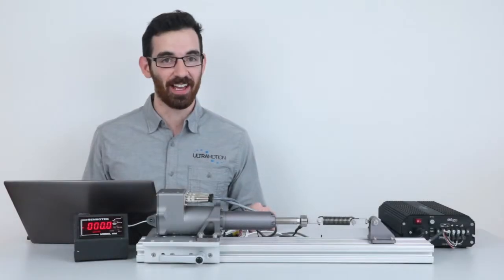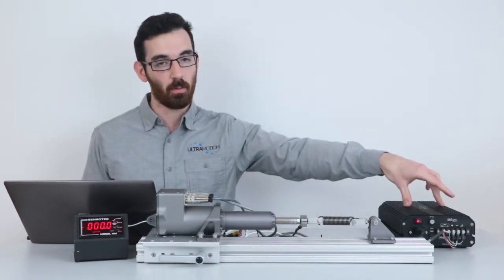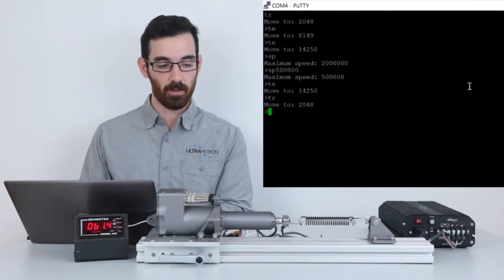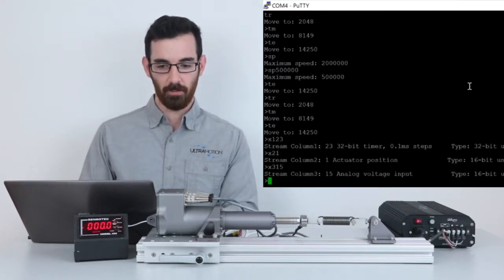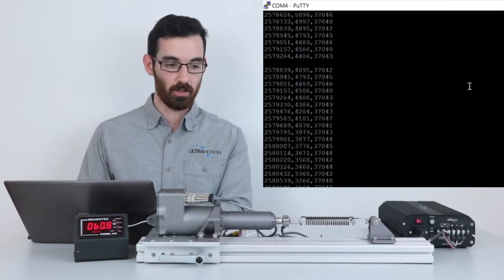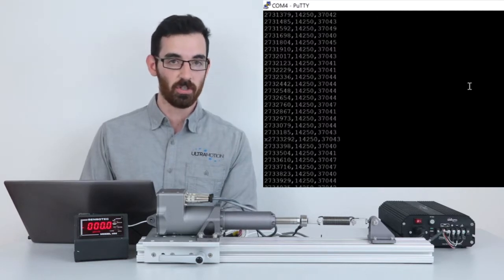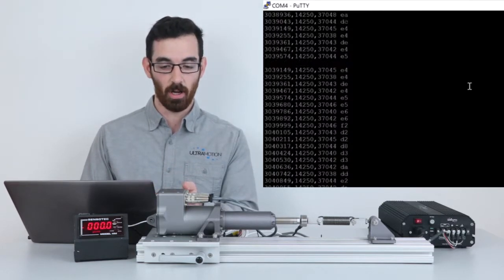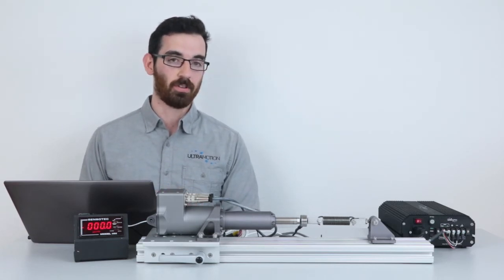RS232 Serial Communication On Ultra Motion Servo Cylinder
Demonstration of RS232 Serial Communication On Ultra Motion Servo Cylinder Linear Actuator. Powered by our PS-1X0A PSU.